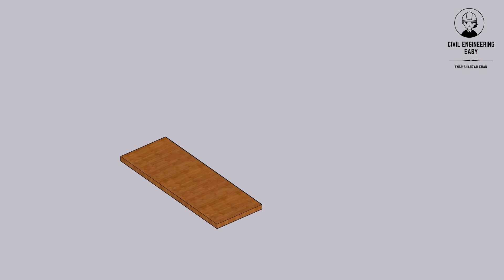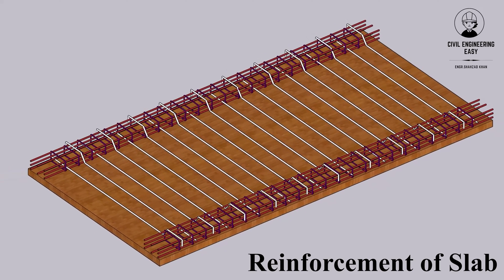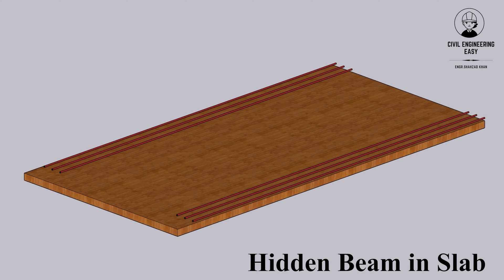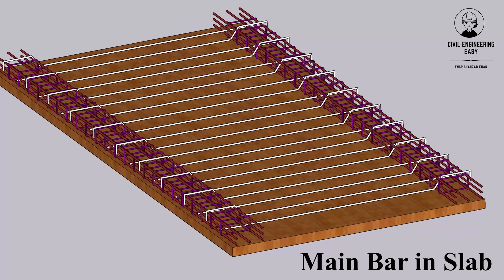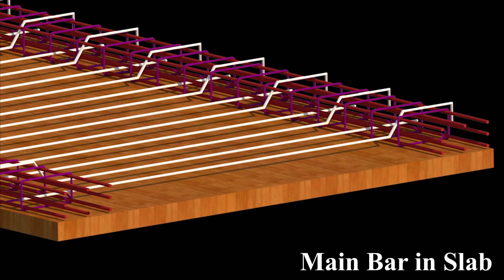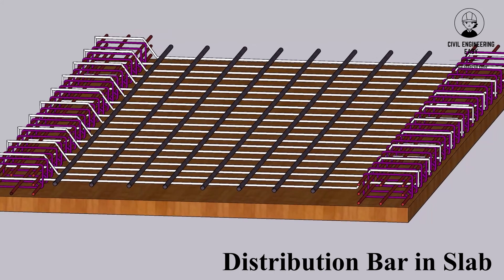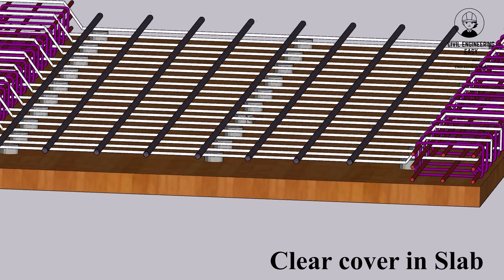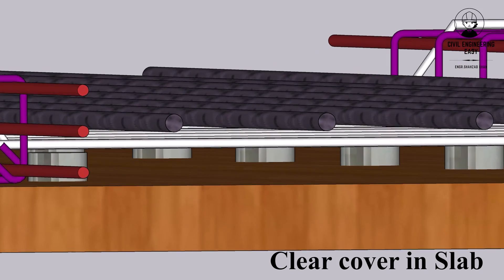One-Way Slab Animation | Bar bending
Creating an animation for a one-way slab can be a great visual aid to understand its construction process.